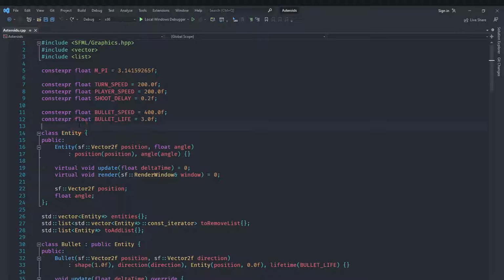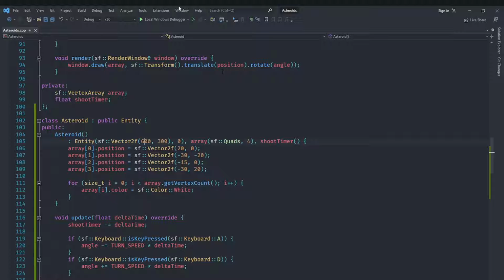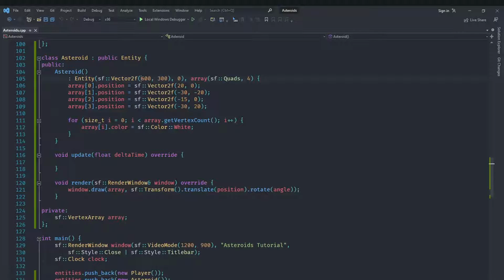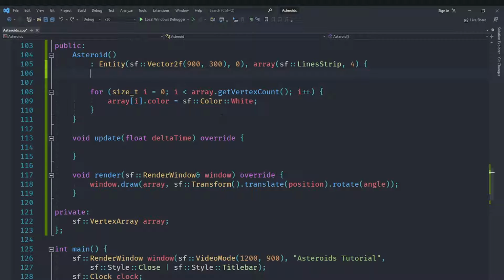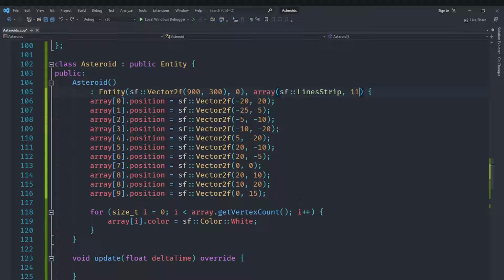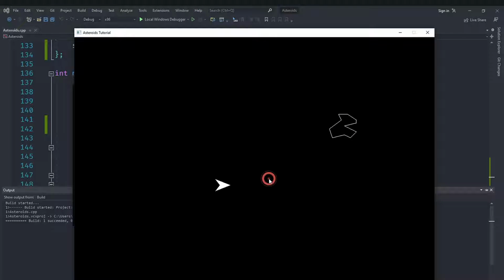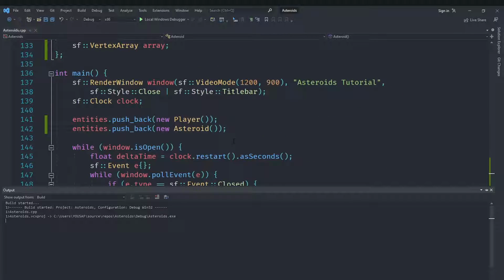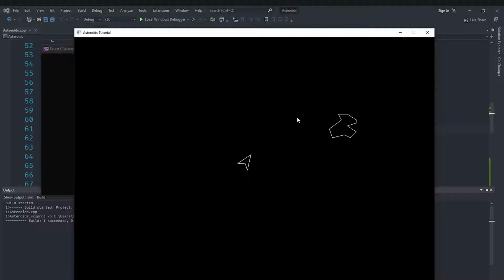Asteroids Game in C++ #7 | Rendering the Asteroids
Welcome back to The Hello World Guy! 🚀 In this seventh episode of our Asteroids game development series, we're diving into the cosmic realm as we begin implementing the Asteroid class. Join us as we set the stage for asteroid mayhem by adding rendering capabilities, even if they're just for show at this point! 🌌🎮

Key Highlights:

Introduce the Asteroid class structure.
Implement rendering functions for asteroids.
Lay the groundwork for future functionalities.
Get ready to witness the birth of our celestial obstacles!

Have thoughts or questions? Share them in the comments below. Together, let's shape the universe of our Asteroids game! 🌠🎮✨